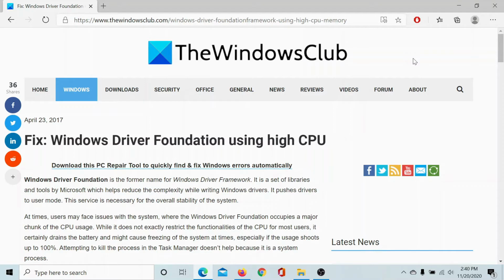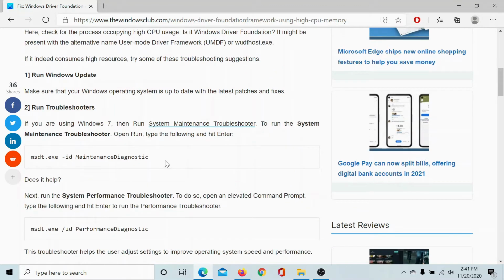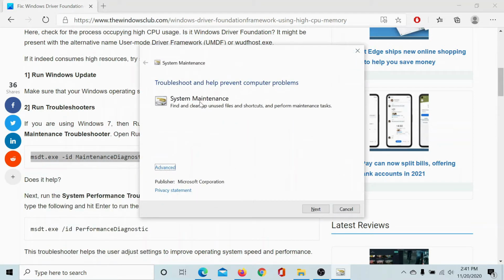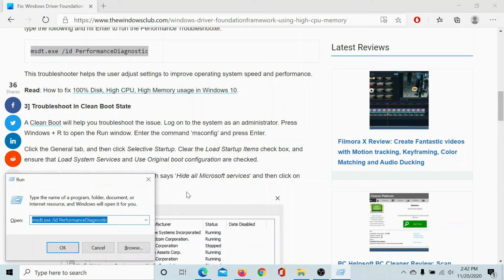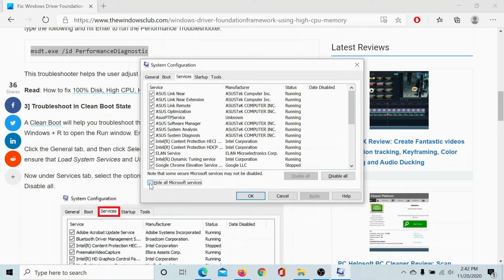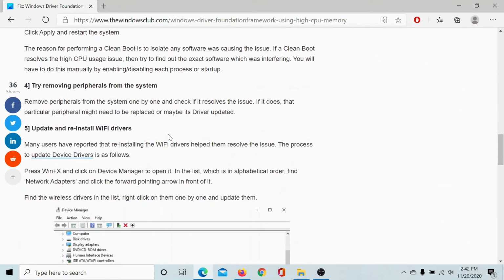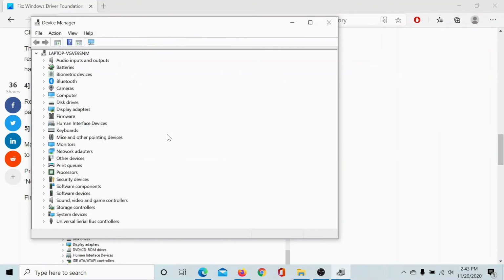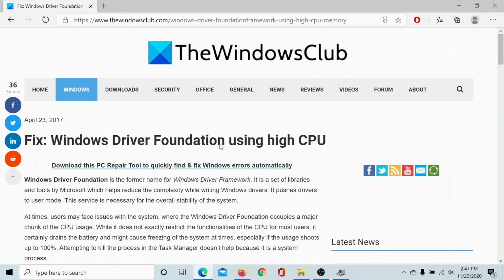Windows Driver Foundation using high CPU [Fix]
At times, users may face issues with the system, where the Windows Driver Foundation occupies a major chunk of the CPU usage. While it does not exactly restrict the functionalities of the CPU for most users, it certainly drains the battery and might cause freezing of the system at times, especially if the usage shoots up to 100%. Attempting to kill the process in the Task Manager doesn’t help because it is a system process.

Here are a few fixes and suggestions:

1] Run Windows Update

2] Run Troubleshooters

3] Troubleshoot in Clean Boot State

4] Try removing peripherals from the system

5] Update and re-install WiFi drivers